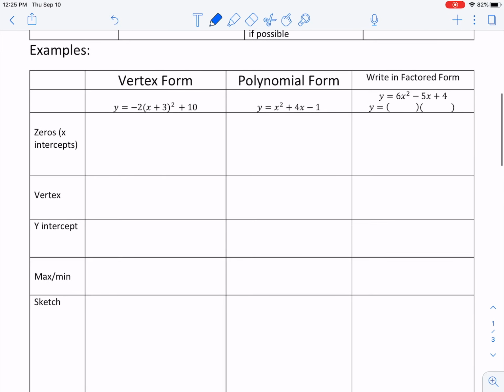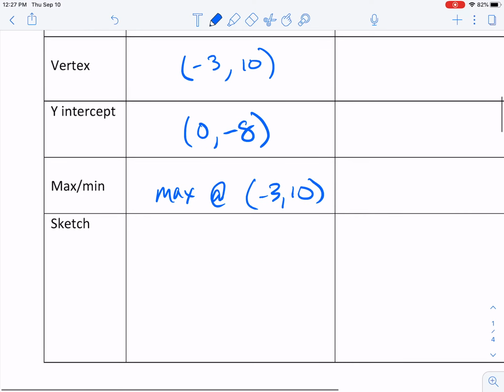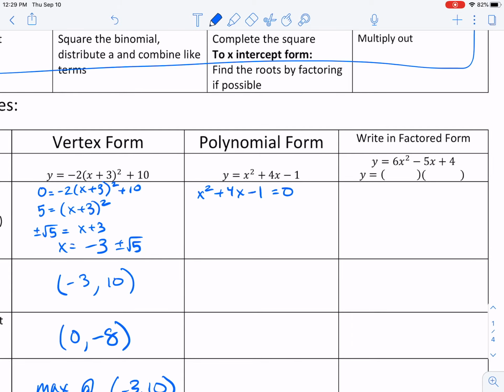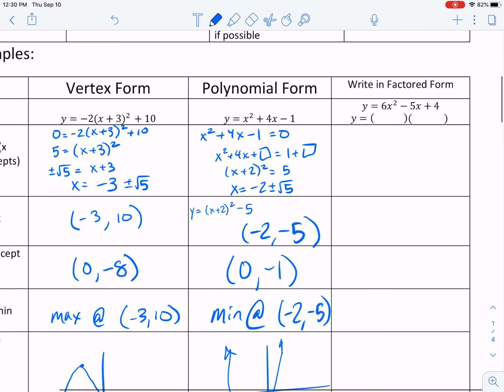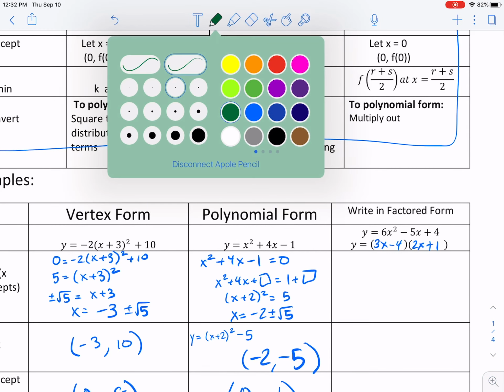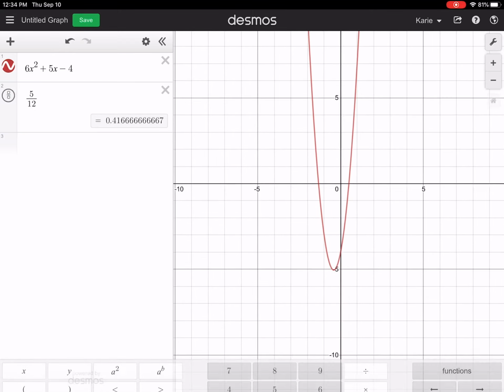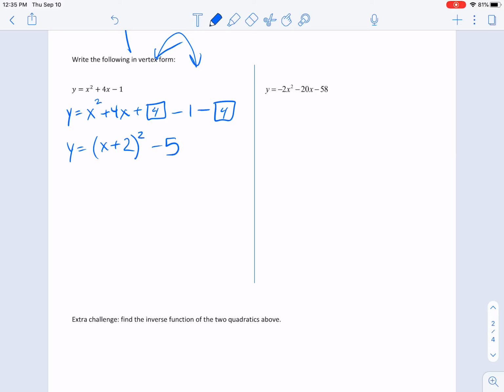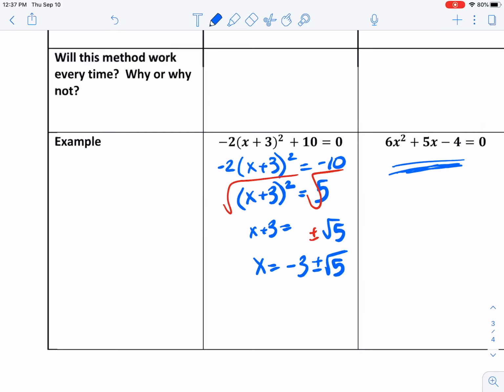Quadratics Overview for Honors PreCal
Ms. Kosh works through the PreCal notes on Quadratics. There are definitely “holes” in this video that need to be filled with videos she already made. Be sure to pause this video and return to it after watching the ones listed below.